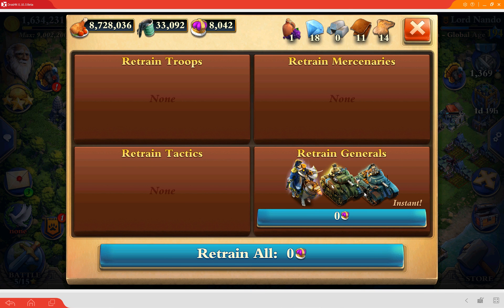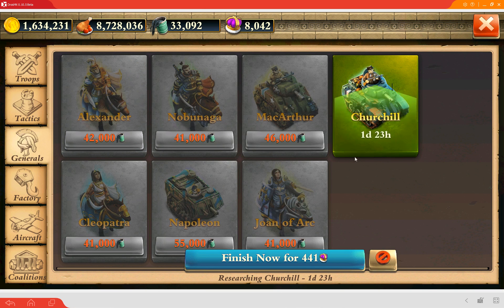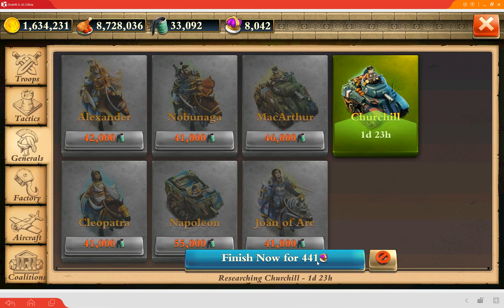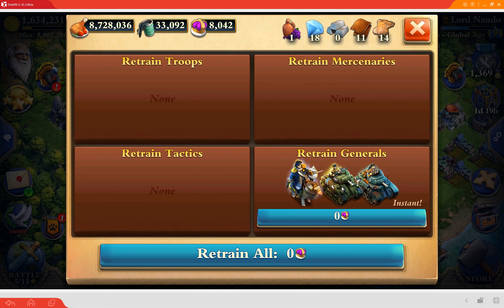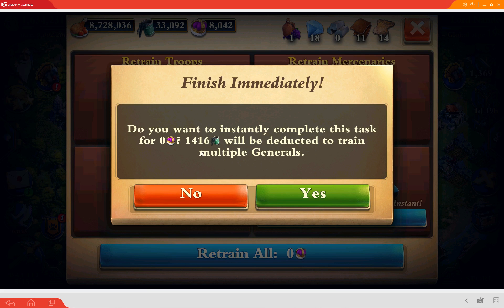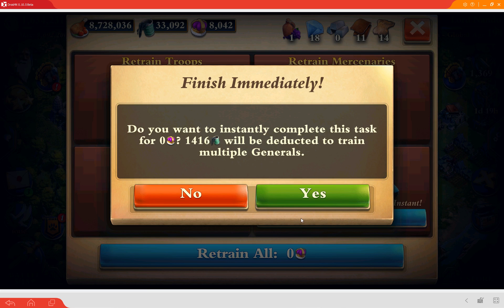[Dominations] General retrain bug? Retrain a general being upgraded for 0 crowns!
Found this a few weeks ago but was able to recreate it tonight.  Normally you can't re-activate a general that's being upgraded, but if your general is used to attack and doesn't die, then you can hit the retrain button and get him back right away!